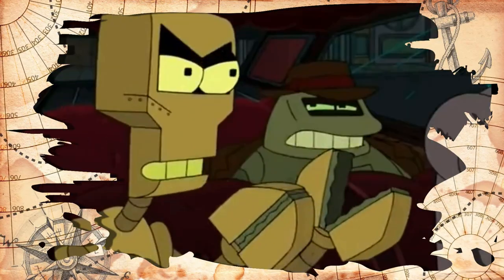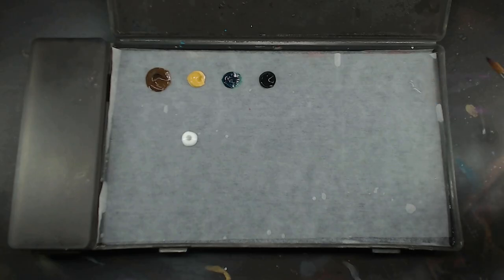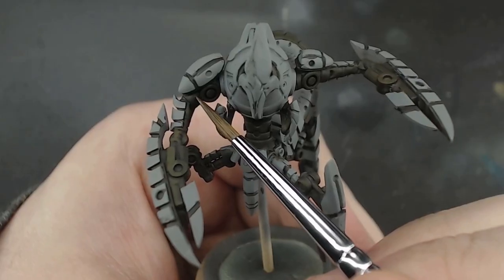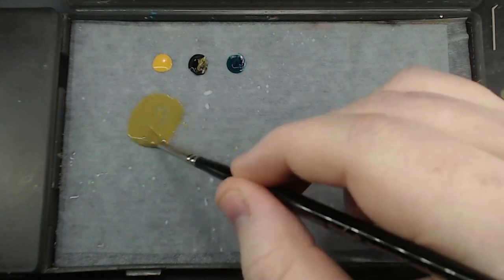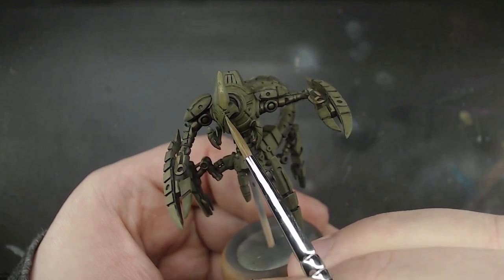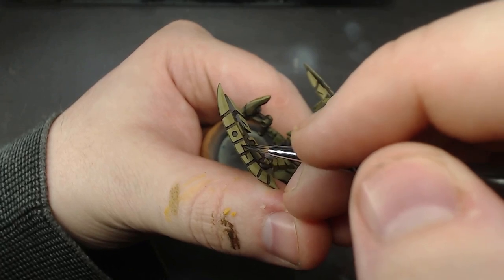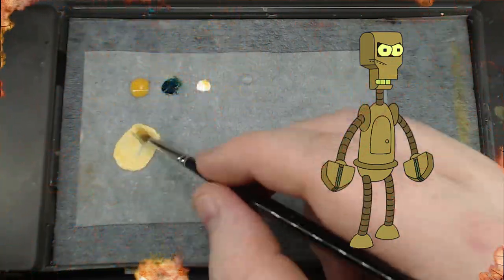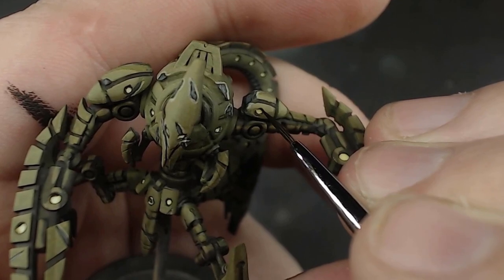Clamping down on Cell Shading. Copycat Colour Scheme.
This is the last month for One Page Rules' Robot Legions before a new Sci-fi army is released. So I figured it'd be best to send them off with a bit of tongue and cheek in this Copycat Colour Scheme, where I take a character from media and use their colours on a model. And the Tri Scorpions just reminded me too much of a robot from Futurama, famous for and named after his unique appendages: Clamps.

Music Licenced through Humble Bundle:
Mega Music Collection